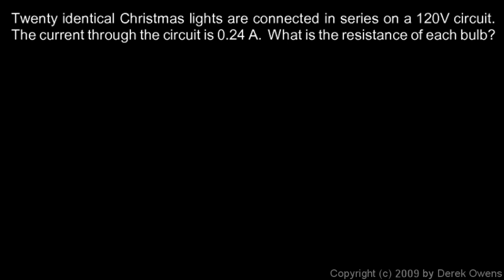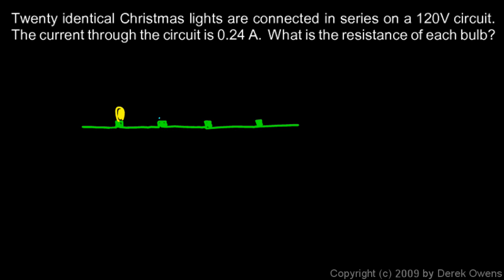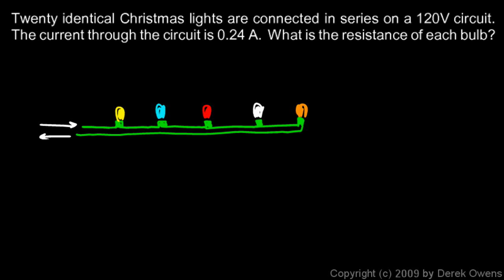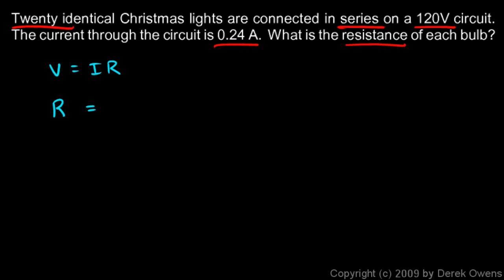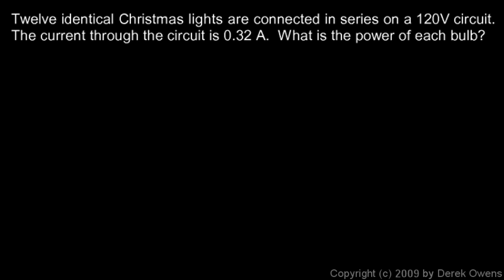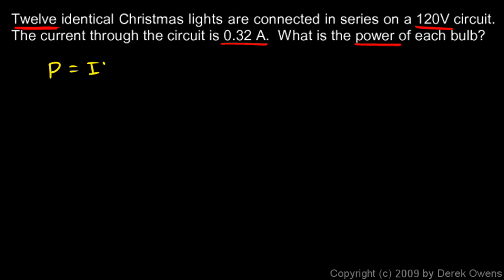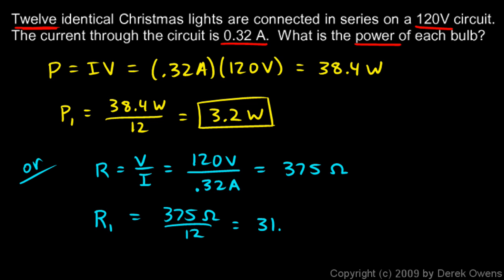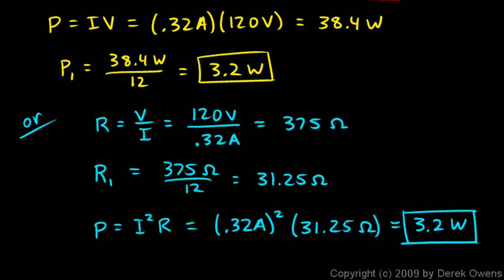Physics 13.4.3b - Two Series Circuit Examples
Two example problems involving resistors in series.  From the Physics course by Derek Owens.